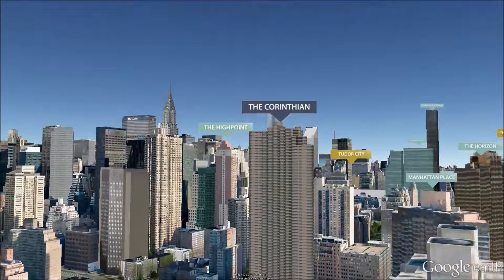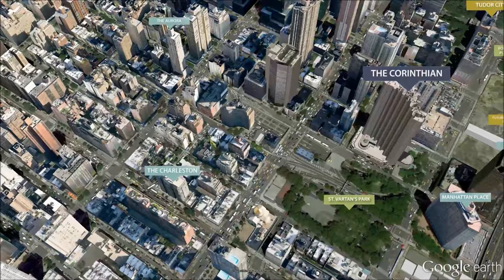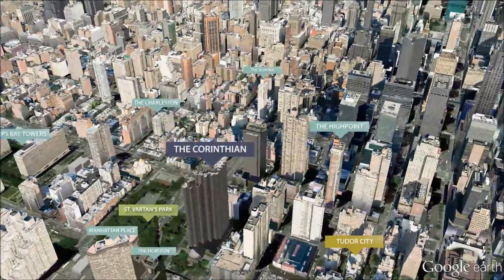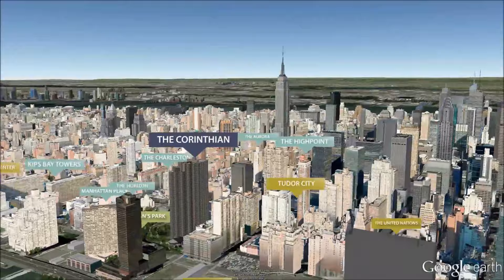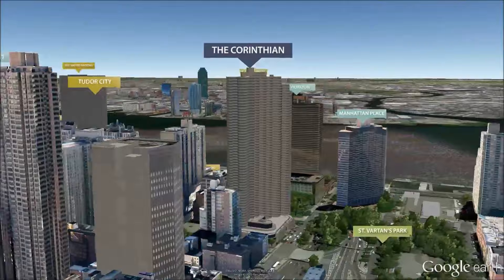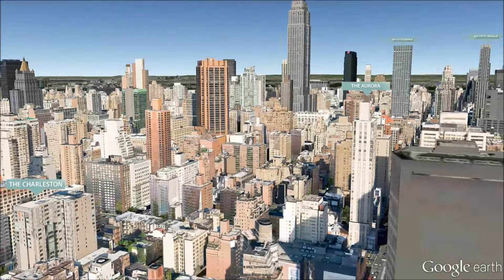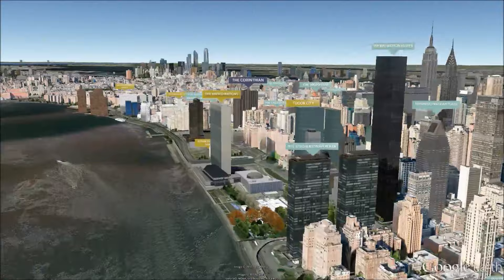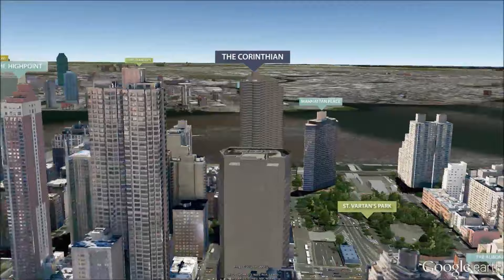The Corinthian, 330 East 38th Street, New York, NY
Built in 1987 and designed by Der Scutt Architects, the Corinthian is one of the New York's most architecturally distinctive condominiums.

The asymmetrical tower, which is made up of bundled cylinders, affords all apartments large, curved bay windows.

The Corinthian occupies a full block in Murray Hill near the Midtown business district, Grand Central Station, the Morgan Library and the United Nations headquarters.

Residents enter through the Corinthian's palatial lobby, which is nearly three stories high and is attended by a full-time doorman. Apartments have unusual layouts and large, light-filled living rooms and bedrooms. They also boast views of the East River, the Chrysler and Empire State buildings and the Manhattan skyline.

The Corinthian has a full-time concierge, a garage, a health club with a glass-enclosed swimming pool, a children's playroom, a landscaped jogging track, and a roof deck.